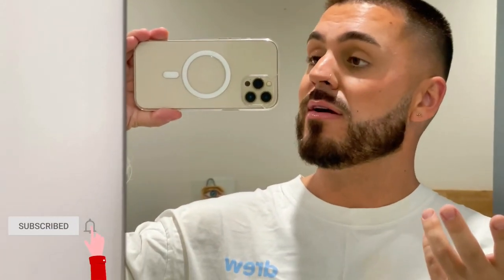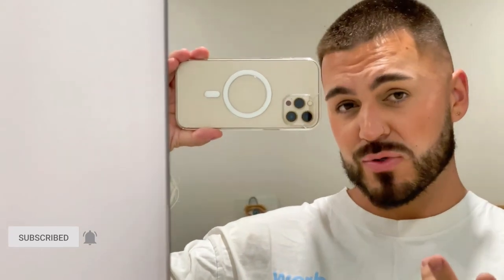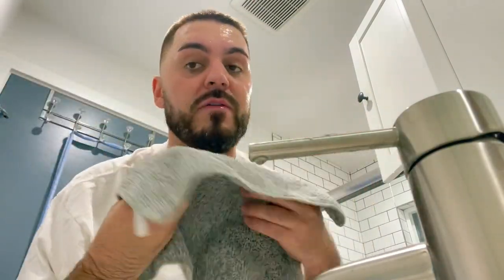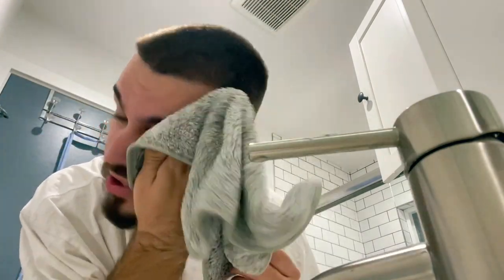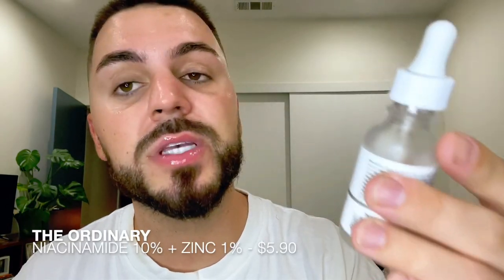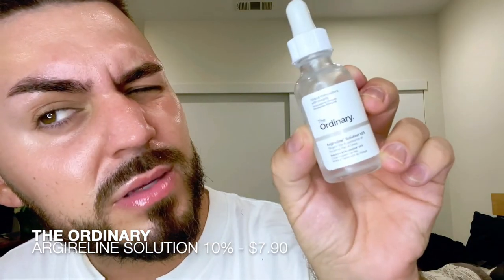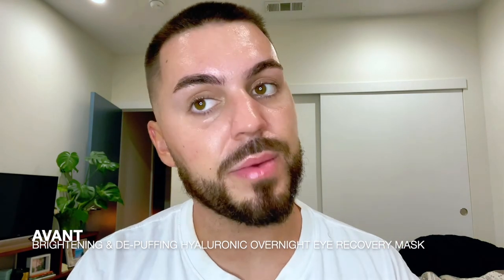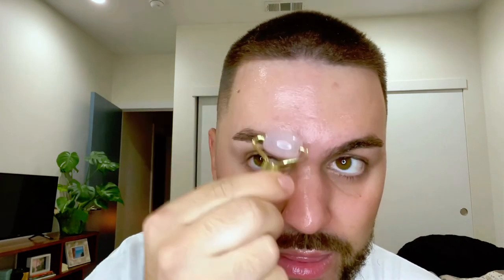my skincare routine ✨| tyler wells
you guys have been asking for it, so here's my nighttime skincare routine!

PRODUCTS USED:
FOREO LUNA 3
Sunday Riley C.E.O. Glow Vitamin C & Turmeric Face Oil
Avant Skincare Brightening & De-Puffing Hyaluronic Overnight Eye Recovery Mask
Natural Jade Roller For Face: //amzn.to/3CBzH9N
The Ordinary Glycolic Acid 7% Toning Solution
The Ordinary Retinol 1% in Squalane